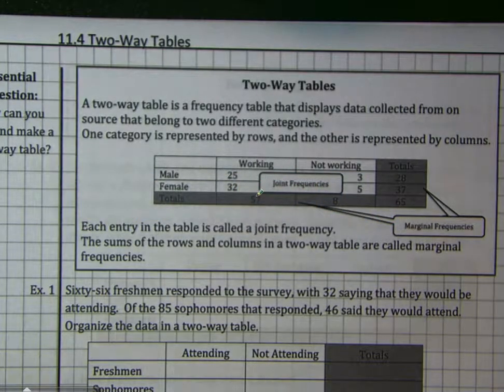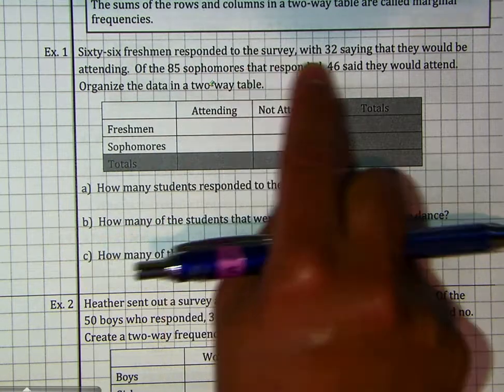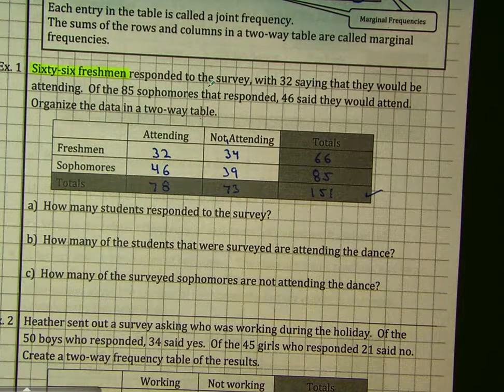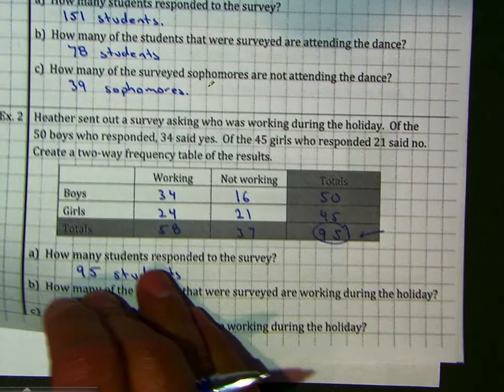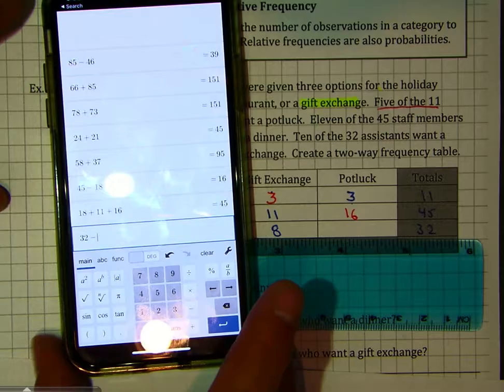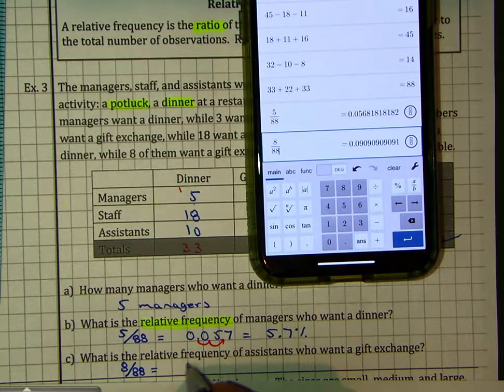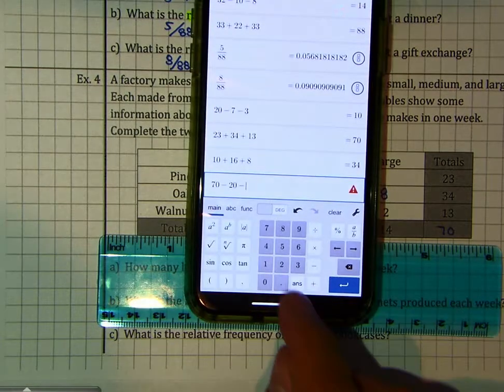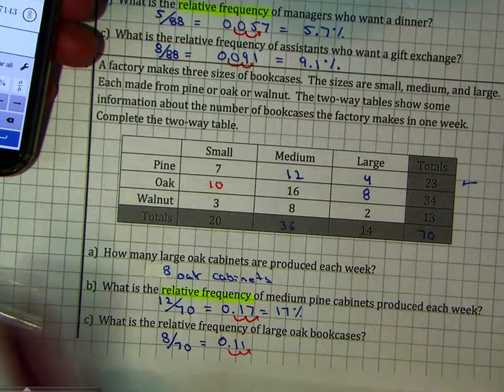Aglebra 1 11.4 Two Way Tables